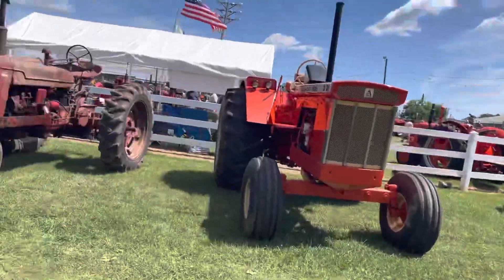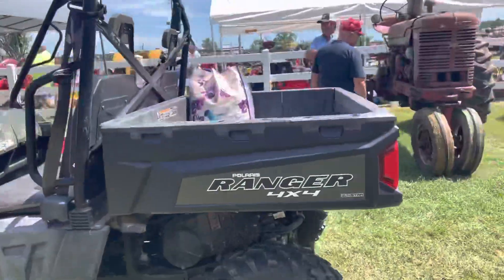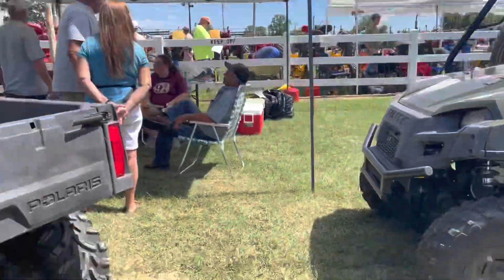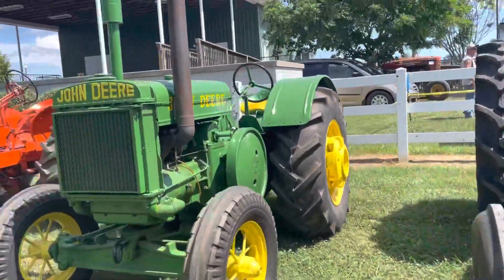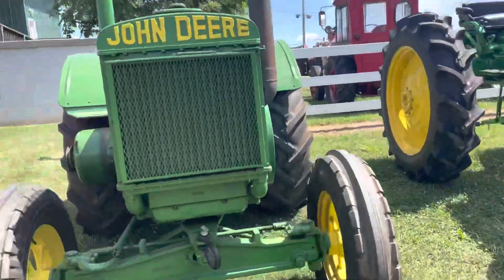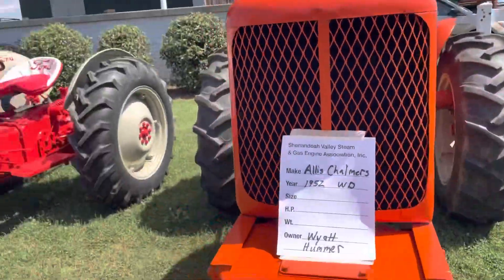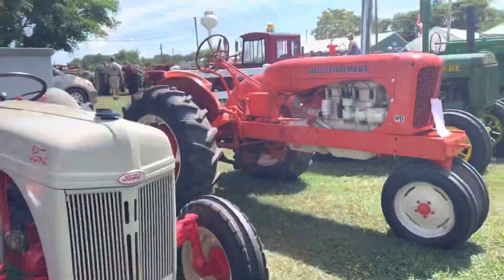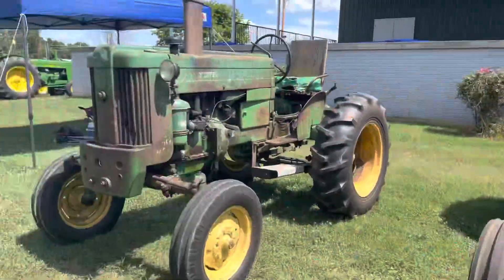Shenandoah Valley Steam And Gas Engine Association Tractor Area Part 1 2022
Enjoy this video here is the Facebook account